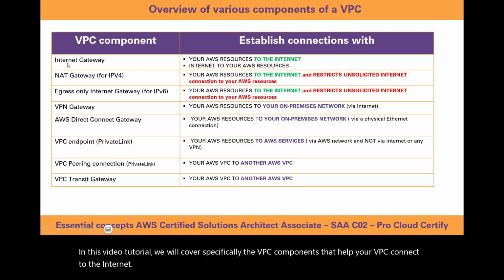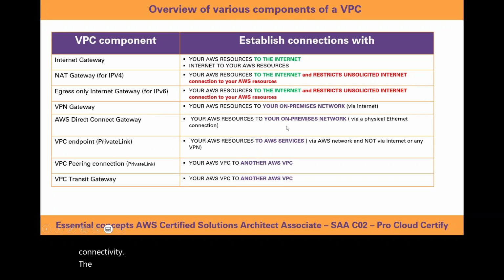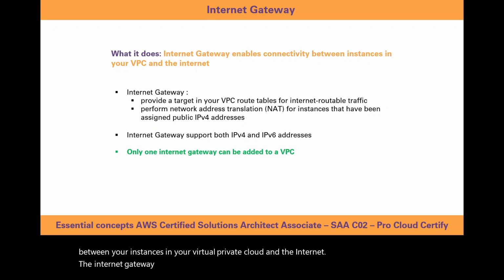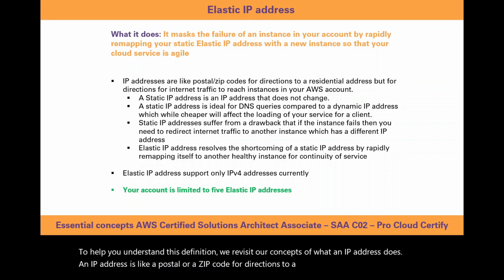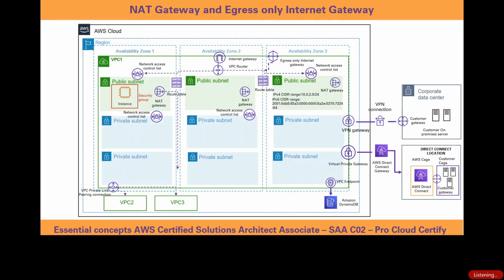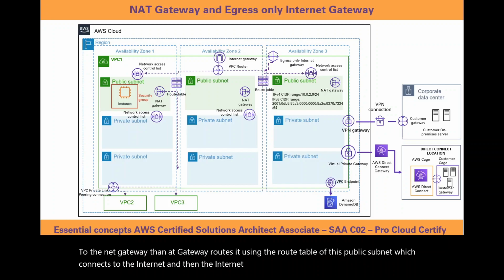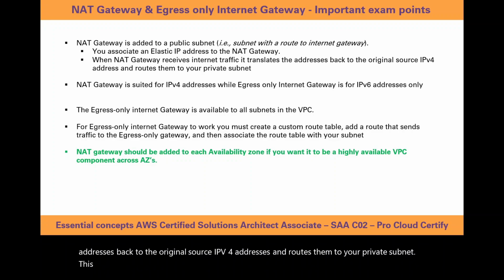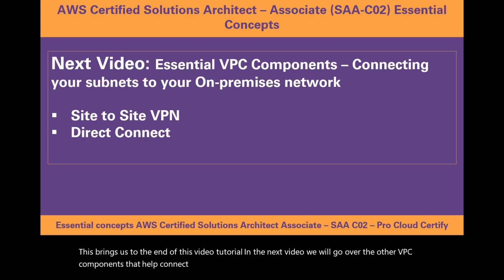AWS Solution Architect Exam 2022 | Internet Gateway | NAT Gateway | Egress only gateway | Elastic IP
Chapters:
0:00:12 - Overview of VPC components
0:03:10 - Internet Gateway
0:04:17 - Elastic IP address
0:06:18 - NAT Gateway and Egress only internet gateway basics
0:08:52 - NAT Gateway and Egress only internet gateway exam points